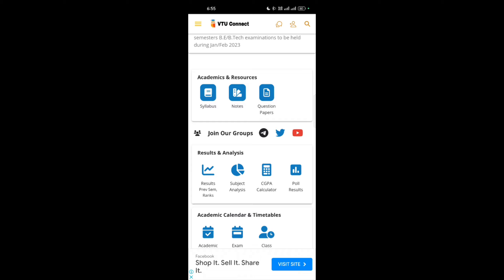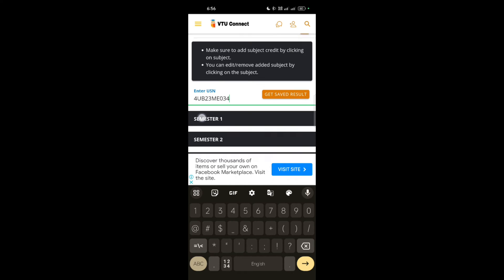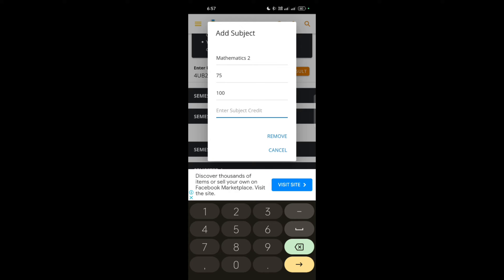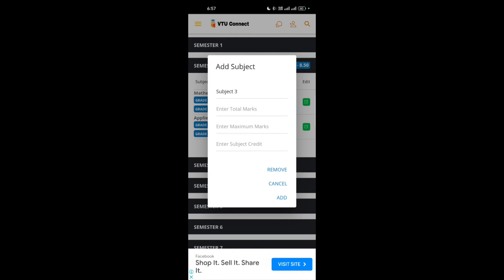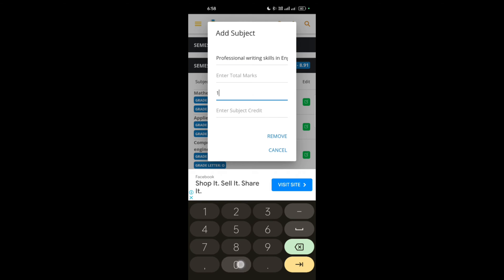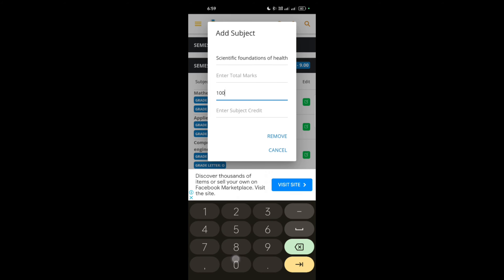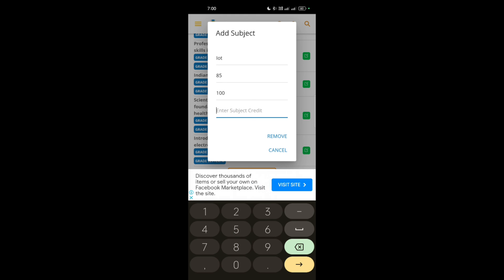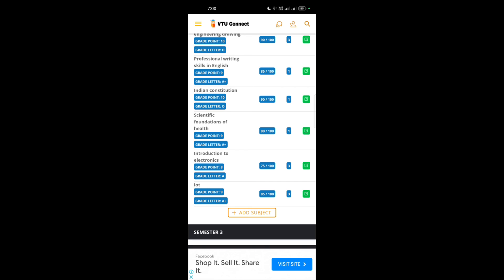How To Calculate CGPA & SGPA|| VTU 🔥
How To Calculate CGPA & SGPA|| VTU 🔥vtu

Your Queries,
how to calculate cgpa
how to calculate cgpa in engineering
sgpa calculation
cgpa calculation
vtu cgpa calculation